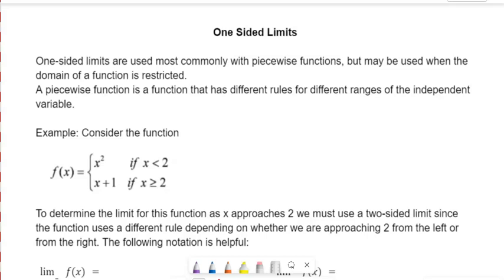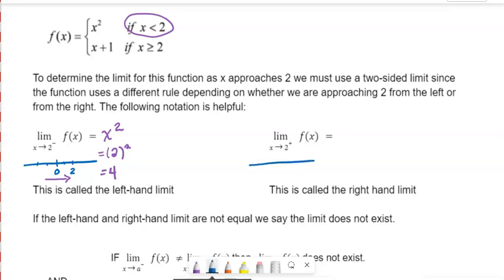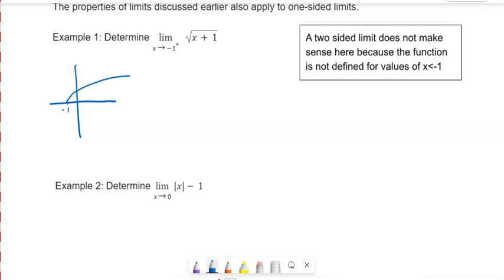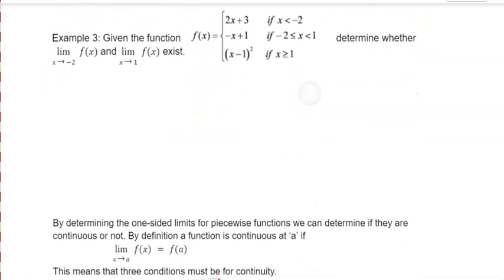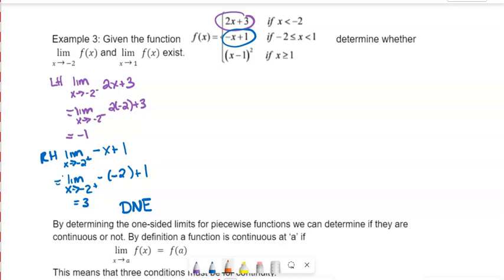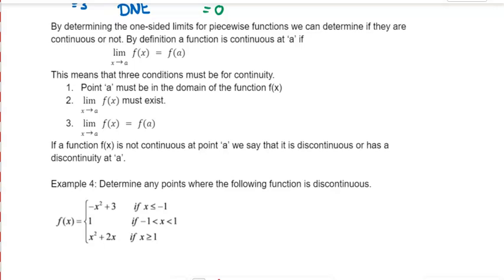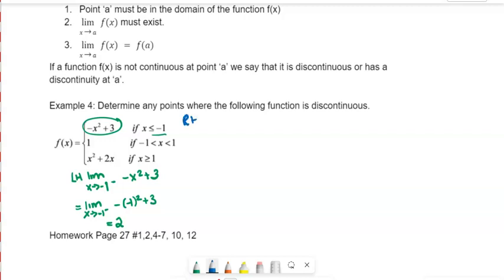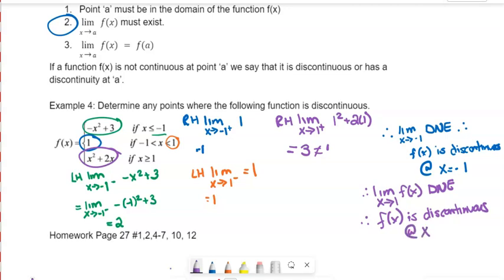1.3. One Sided Limits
Calculus, Unit 1: Limits and Rates of Change, Lesson3: one sided limits